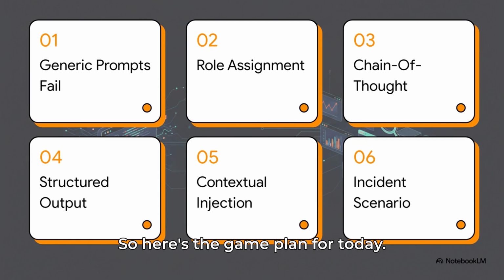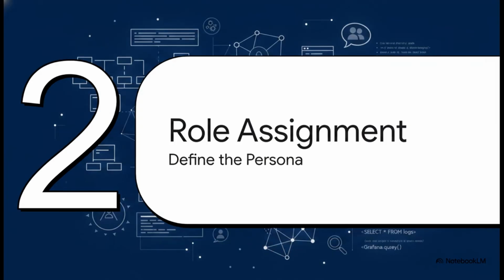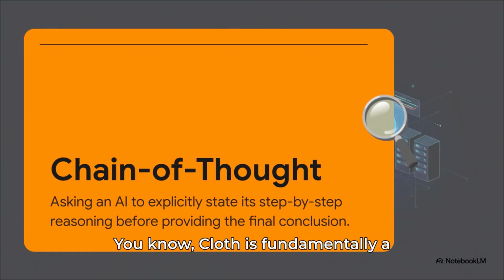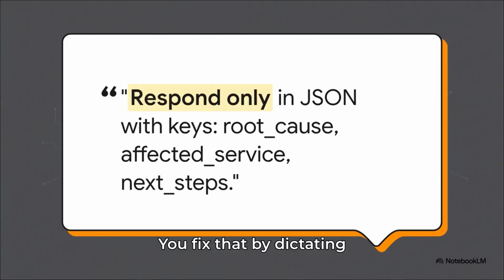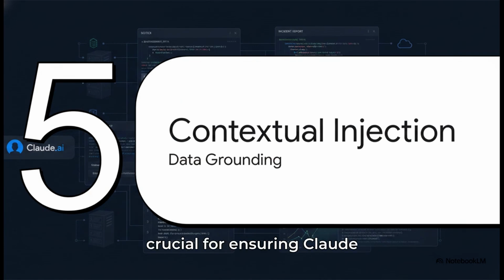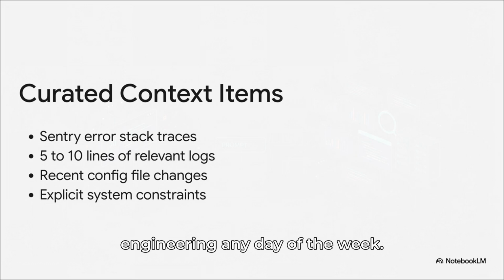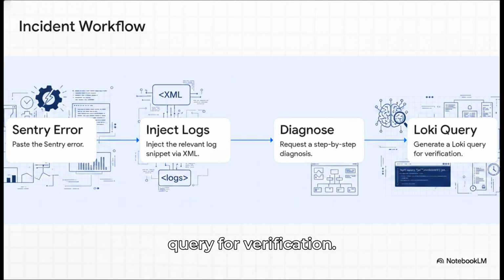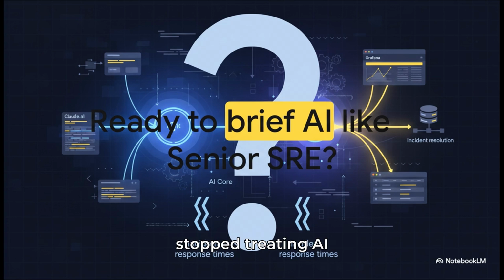Claude for IT Support 5 Advanced Prompting Techniques That Turn AI Into Your Personal Senior Enginee